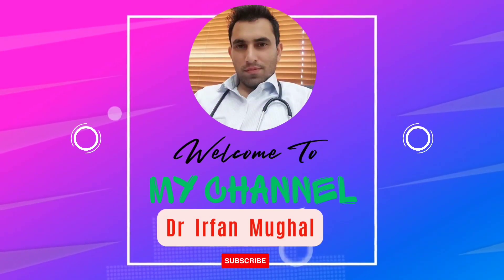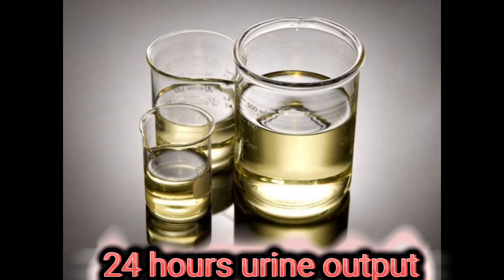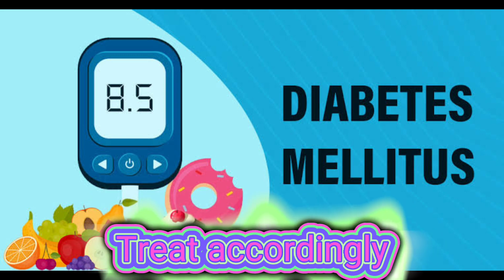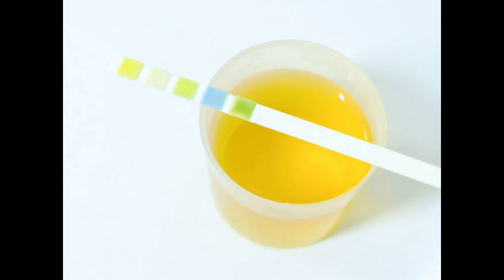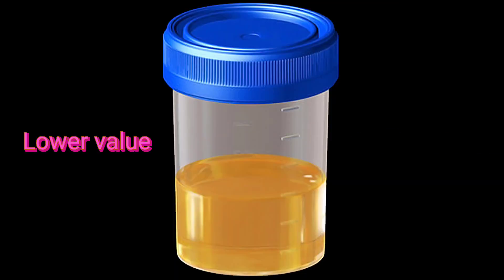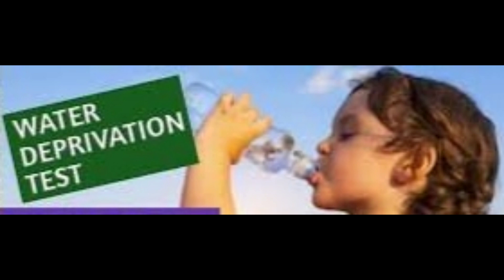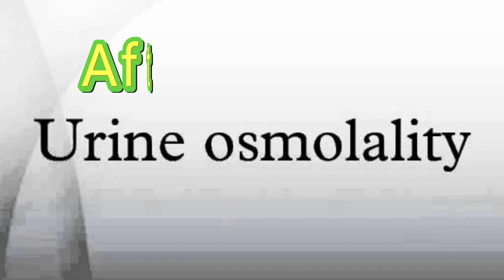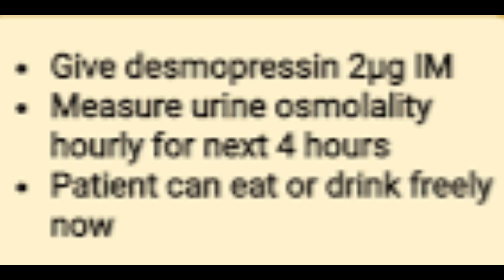Polyuria | Excessive Urination | Approach to Polyuria | Excessive Pee | Diabetes Insipidus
Query Solved:

polyuria
polyuria treatment
polyuria homeopathic medicine
polyuria in hindi
polyuria causes
polyuria in diabetes mellitus
polyuria kya hai
polyuria treatment in homeopathy
excessive urination causes
excessive urination
excessive urination at night
excessive urination ayurveda
excess urination home remedies
excessive thirst and urination
treatment for excessive urination
water deprivation test diabetes insipidus
water deprivation test in hindi
water deprivation test explained
water deprivation test usmle
water deprivation test procedure
water deprivation test
water deprivation test protocol
water deprivation test steps
diabetes insipidus medicosis perfectionalis
diabetes insipidus
diabetes insipidus in hindi
diabetes insipidus osmosis
diabetes insipidus medicosis
diabetes insipidus selfless medicose
diabetes insipidus in urdu
diabetes insipidus ninja nerd
diabetes insipidus vs diabetes mellitus
psychogenic polydipsia
psychogenic polydipsia vs diabetes insipidus
psychogenic polydipsia treatment
urine osmolality
urine osmolality test procedure
urine osmolality calculation
urine osmolality in hindi
urine osmolality test
urine osmolality test procedure in hindi
i need to pee
excessive pee

Causes of Polyuria
Symptoms of Polyuria
Treatment options for Polyuria

Do you find yourself constantly running to the restroom throughout the day and even waking up multiple times during the night to urinate? If so, you may be experiencing excessive urination, also known as polyuria. While occasional urination is a normal bodily function, excessive urination can be a sign of an underlying health issue. In this blog, we'll discuss everything you need to know about excessive urination.

What Causes Excessive Urination?

There are many factors that can contribute to excessive urination. One of the most common causes is consuming large amounts of fluids, especially diuretics such as caffeine and alcohol. Other factors that can contribute to excessive urination include diabetes, urinary tract infections, overactive bladder syndrome, and certain medications.

Diabetes:

Diabetes is a chronic medical condition that can lead to excessive urination. When blood sugar levels are high, the kidneys work to remove the excess sugar by producing more urine. This can lead to dehydration and frequent urination.

Conclusion:

Excessive urination can be a sign of an underlying health issue, and it's important to speak with your healthcare provider if you're experiencing symptoms. By understanding the potential causes of excessive urination and seeking appropriate treatment, you can improve your quality of life and reduce the risk of complications associated with untreated conditions.

polyuria, polyuria causes, polyuria treatment, frequent urination, bar bar peshab kyu lgta hai,
what is polyurea, causes of frequent urination, symptom of polyurea, what is frequent urination, causes of polyurea, is polyurea is due to diabetes, is requent urination is due to diabetes

A discussion of the definition, etiologies, work-up, and diagnosis of polyuria, including a discussion of the water deprivation test to diagnose diabetes insipidus.  The distinction between polyuria, urinary frequency, and nocturia is also discussed.